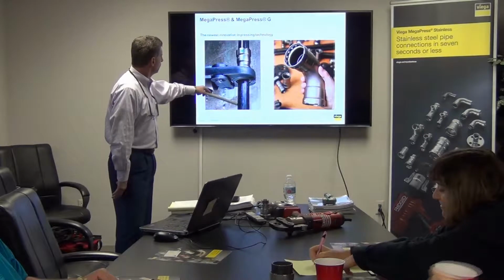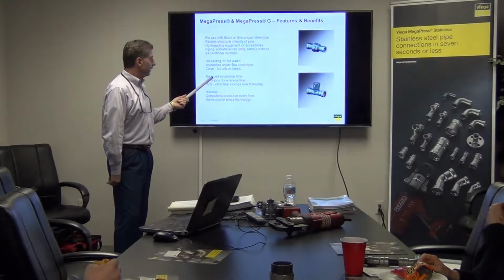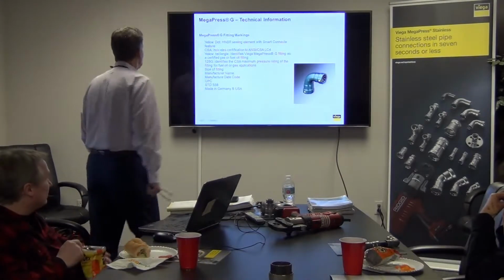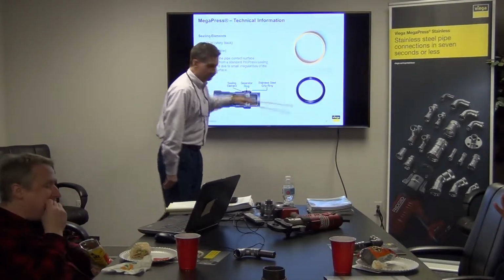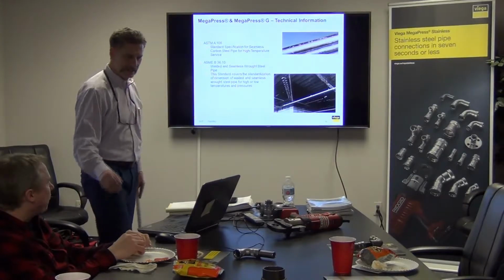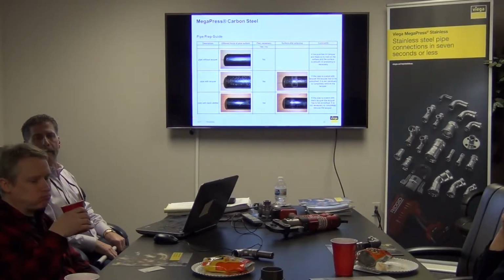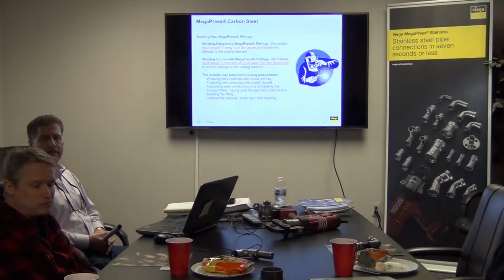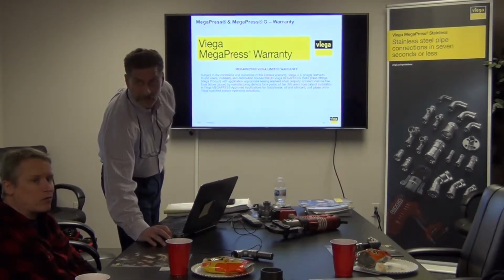Viega - Lunch and Learn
Mike Ross and Jim McCreary talk to us about MegaPress and ProPress.